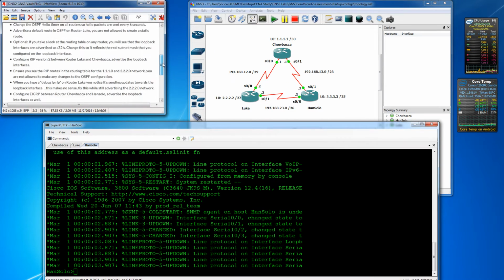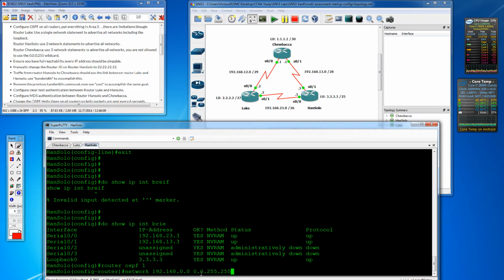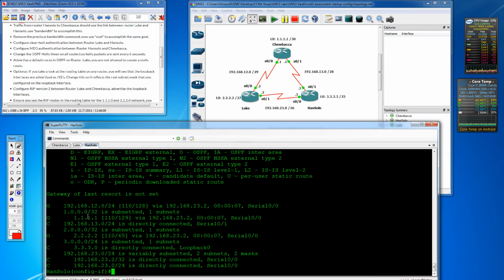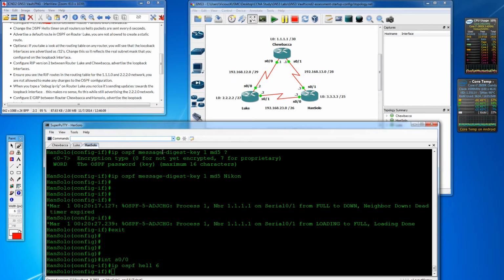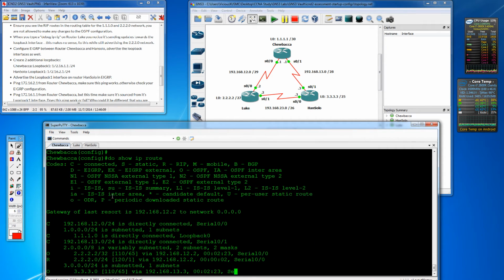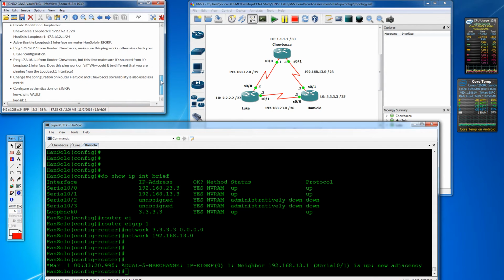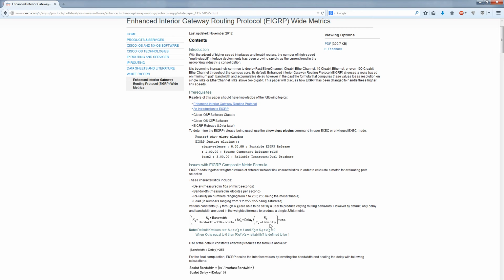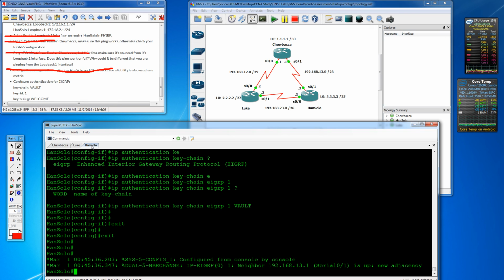CCNA ICND2 Assessment Lab Walkthrough (Tutorial / Solution)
A step by step guide on completing the GNS3Vault Lab for ICND2 Assessment.

Currently a CCENT getting ready for my CCNA testing. I figured why not record myself working on some of these labs so that I can help not only myself but others as well. Please let me know how you like the video and if you would like to see more videos like this.

-ViciousXUSMC

Goal:

    All IP addresses have been preconfigured for you as specified in the topology picture.
    Configure PPP encapsulation between Router Luke and HanSolo.
    Configure PPP CHAP authentication, use password “VAULT”.
    Configure OSPF on all routers, put everything in Area 0….there are limitations though:
    Router Luke: Use a single network statement to advertise all networks including the loopback.
    Router HanSolo: use 2 network statements to advertise all networks.
    Router Chewbacca: use 3 network statements to advertise all networks, you are not allowed to use the 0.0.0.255 wildcard.
    Ensure you have full reachability, every IP address should be pingable.
    Manually change the Router-ID on Router HanSolo to 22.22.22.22.
    Traffic from router Hansolo to Chewbacca should use the link between router Luke and Hansolo, use “bandwidth” to accomplish this.
    Remove the previous bandwidth command, now use “cost” to accomplish the same goal.
    Configure clear-text authentication between Router Luke and Hansolo.
    Configure MD5 authentication between Router Hansolo and Chewbacca.
    Change the OSPF Hello timer on all routers so hello packets are sent every 6 seconds.
    Advertise a default route in OSPF on Router Luke, you are not allowed to create a static route.
    Optional: If you take a look at the routing table on any router, you will see that the loopback interfaces are advertised as /32’s. Change this so it reflects the real subnet mask that you configured on the loopback interface.
    Configure RIP version 2 between Router Luke and Chewbacca, advertise the loopback interfaces.
    Ensure you see the RIP routes in the routing table for the 1.1.1.0 and 2.2.2.0 network, you are not allowed to make any changes to the OSPF configuration.
    When you type a “debug ip rip” on Router Luke you notice it’s sending updates towards the loopback interface…this makes no sense, fix this while still advertising the 2.2.2.0 network.
    Configure EIGRP between Router Chewbacca and Hansolo, advertise the loopback interfaces as well.
    Create 2 additional loopbacks:
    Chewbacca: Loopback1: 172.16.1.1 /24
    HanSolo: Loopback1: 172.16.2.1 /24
    Advertise the Loopback1 interface on router HanSolo in EIGRP.
    Ping 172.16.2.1 from Router Chewbacca, make sure this ping works..otherwise check your EIGRP configuration.
    Ping 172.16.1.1 from Router Chewbacca, but this time make sure it’s sourced from it’s Loopback1 interface. Does this ping work or fail? Why could it be different that you are pinging from the Loopback1 interface?
    Change the configuration on Router HanSolo and Chewbacca so reliability is also used as a metric.
    Configure authentication for EIGRP:
    key-chain: VAULT
    key-id: 1
    key-string: WELCOME